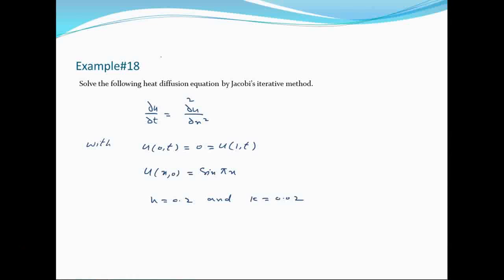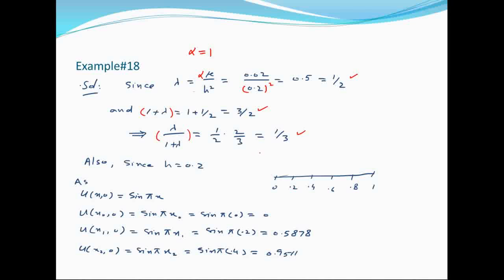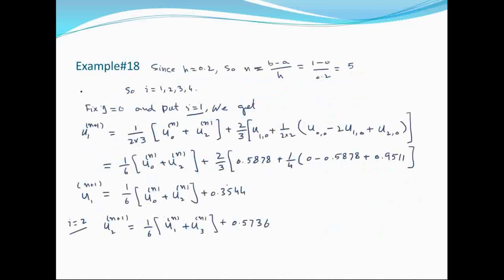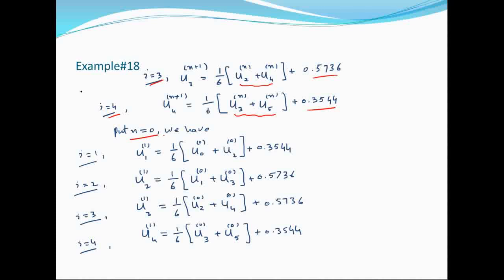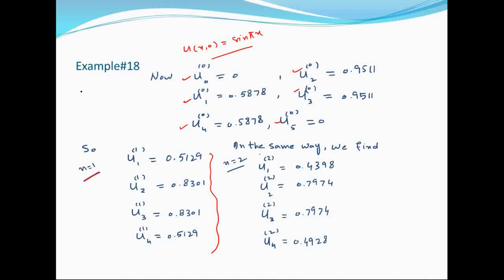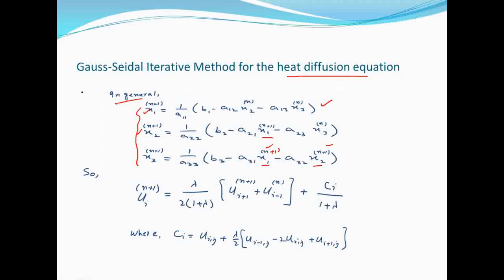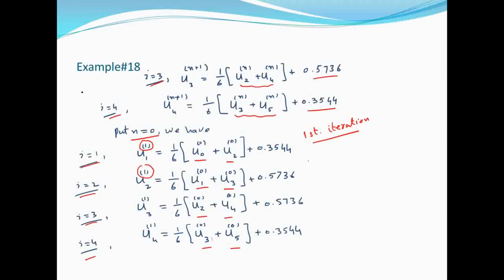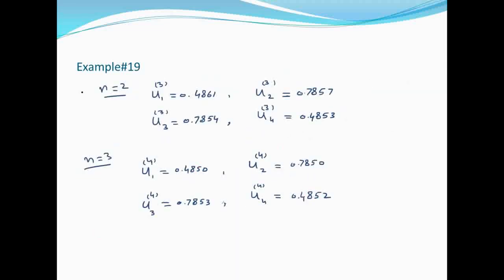MTH646 | Lecture 25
Original Copyright: VU PK

Regards: Virtual University of Pakistan